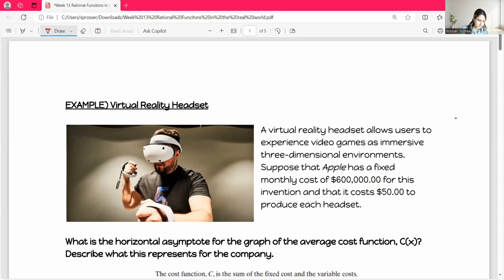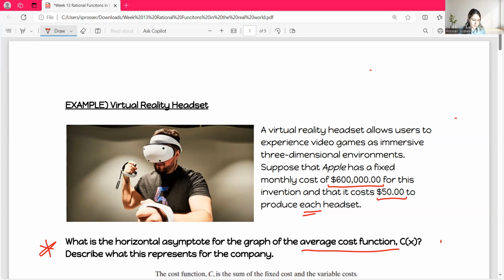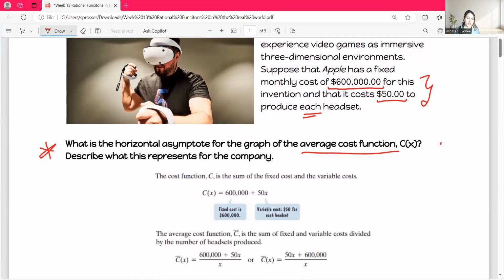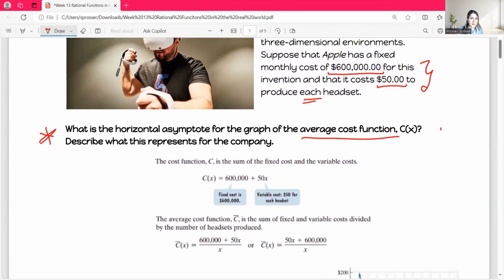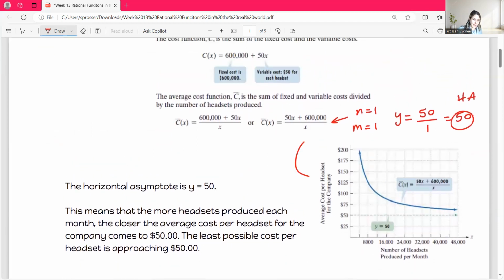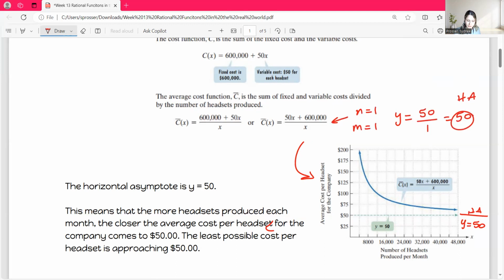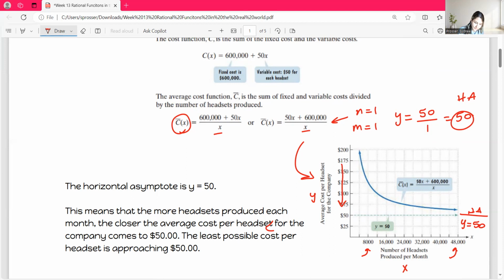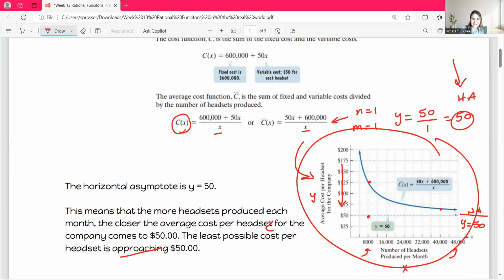Week 13 Instruction Real World Example Rational Functions